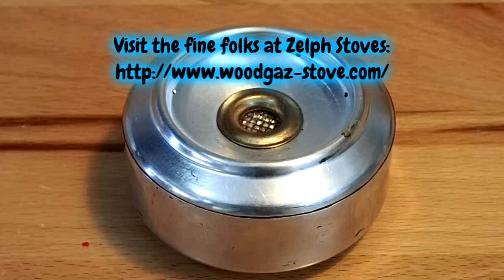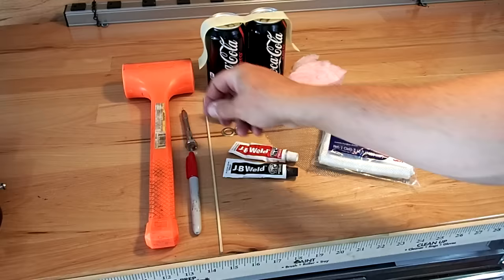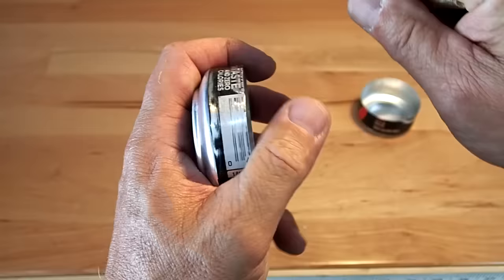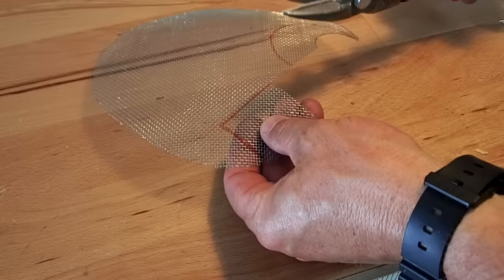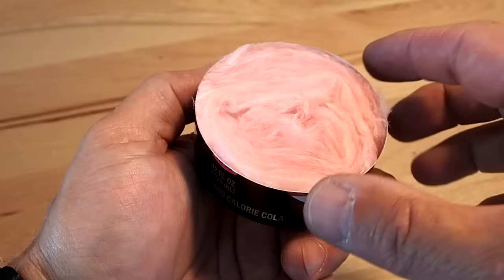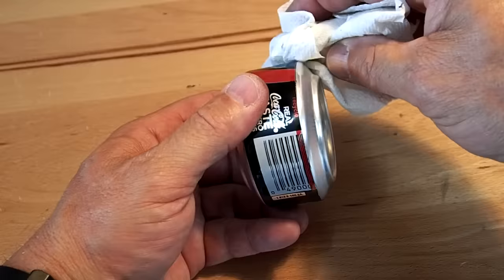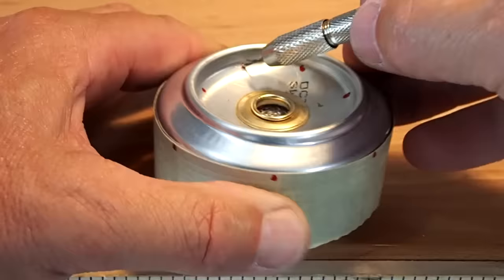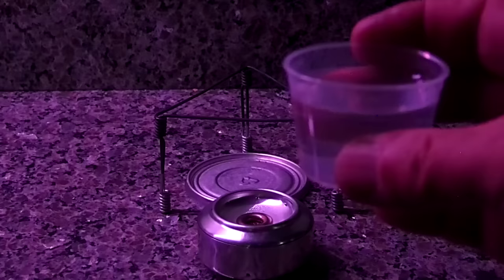The MOST FUEL EFFICIENT alcohol stove - the DIY HAMZ Starlyte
A DIY modified version of the Zelph Starlyte alcohol stove optimized for minimal fuel consumption and fast water boil times at high altitudes.
FAQs:
* The black "hole" at about 12:28 and seen during the burn trail at the end of the video is original black can paint in a dent - not a hole.
* The unit was tested over several years at altitudes of 10,000-12,000 feet
* Faster boil with lid on: For video purposes, I kept the lid off so you could see the boil process and realize I wasn't rigging the results.  It will boil marginally faster with lid on.
* 5/8" brass grommet kit can be found at any hardware supply store - very common
* snappy comments will be deleted - they don't add anything to the value of this video and waste the time of me and others